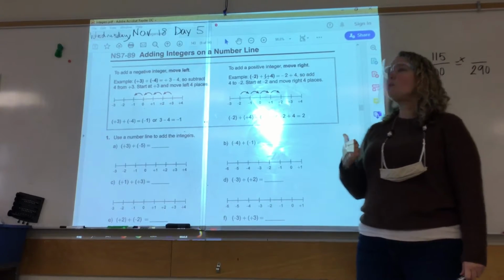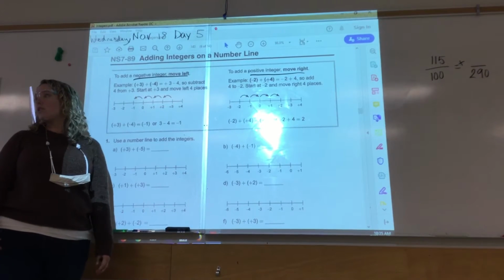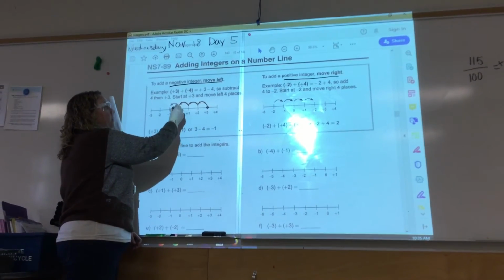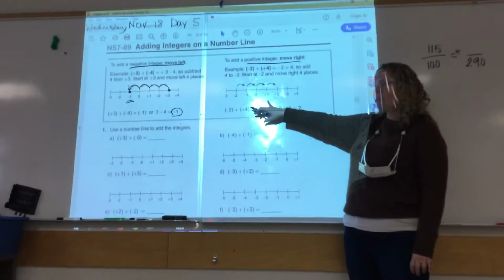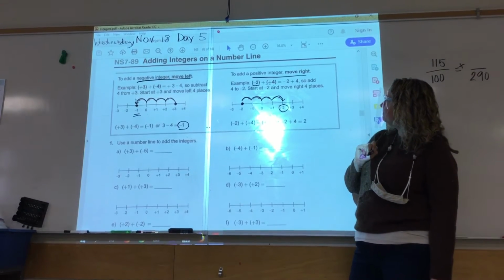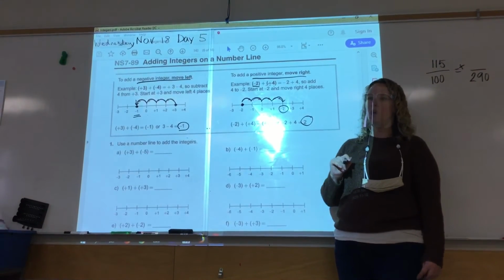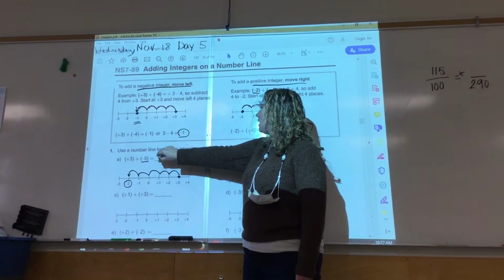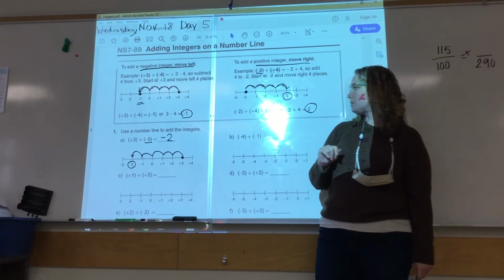Adding integers on a number line